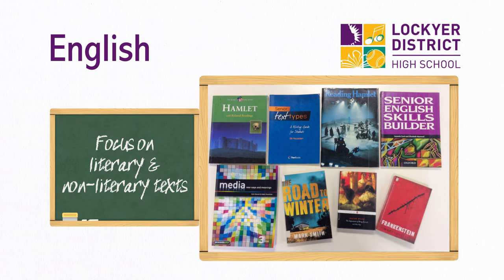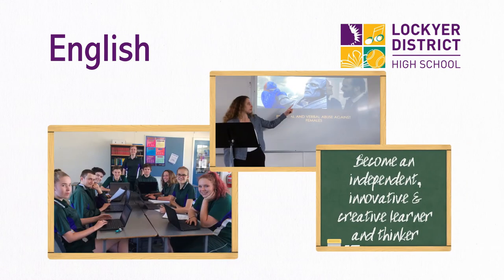ENG English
English is a GENERAL (academic) subject that assists you to develop a sense of yourself, your world and your place in it. English is frequently a pre-requisite subject for University courses.